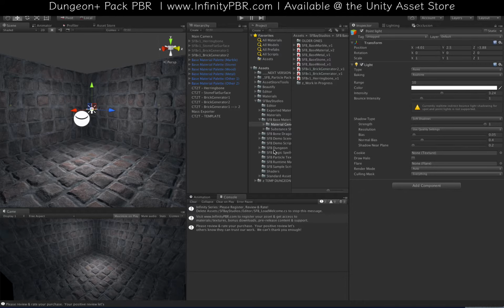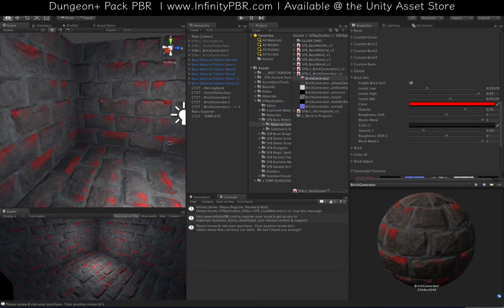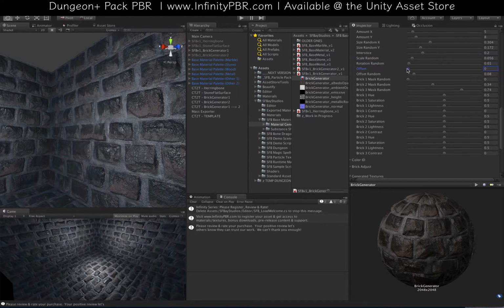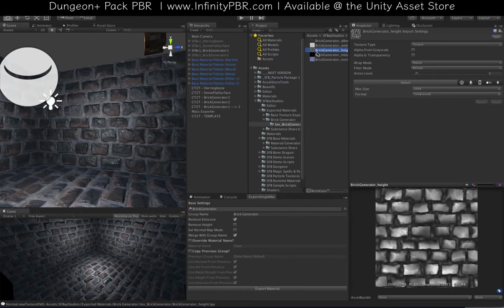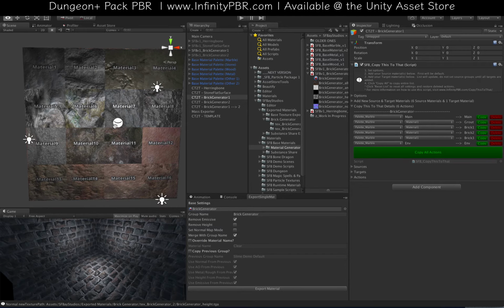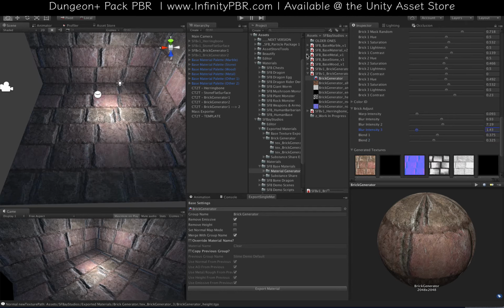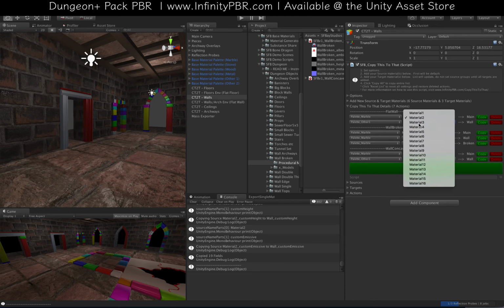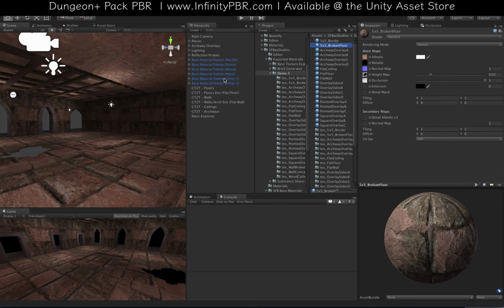Infinity Series | Dungeon+ Pack PBR - Brick Wall Material Generator #1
In this video, I introduce the latest "Material Generator", one that I'm calling "Brick Wall", although, really, it could be a lot more than that.  Here I create a couple walls, as well as some matching floors.

This generator has the ability to create (literally) millions of unique looks.  It's kind of insane.  Using the custom input nodes, you can use any PBR material you want as bricks.

In the end, I also show you how to quickly export the materials to game-ready Standard Shader Materials with a single click.